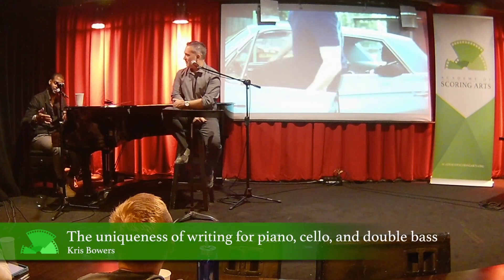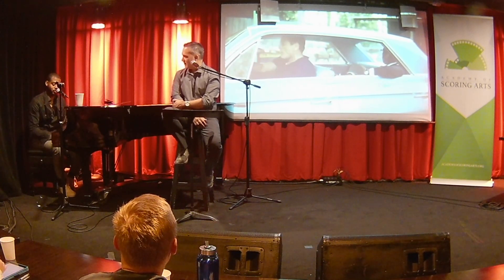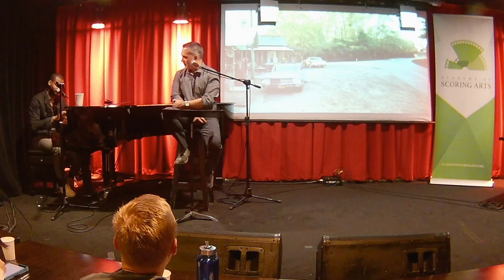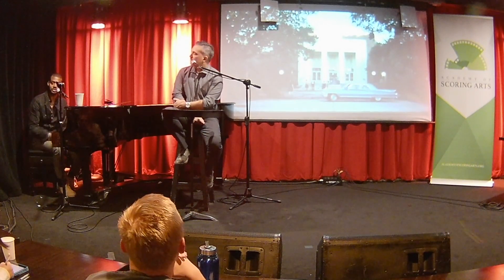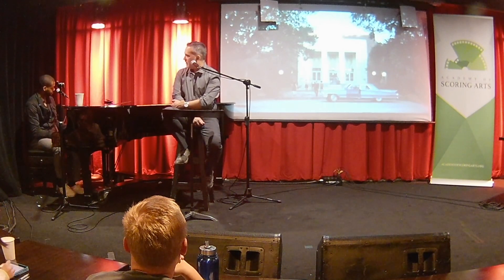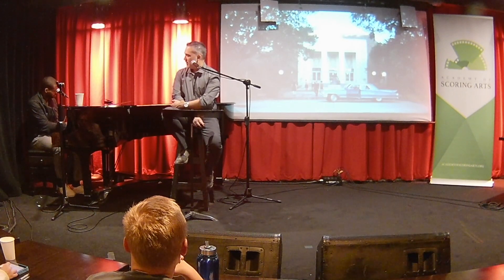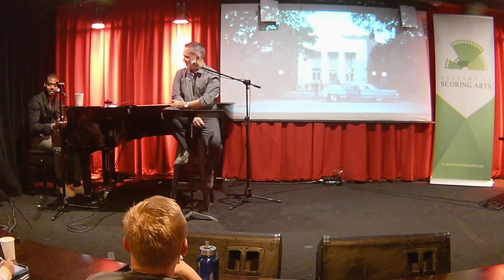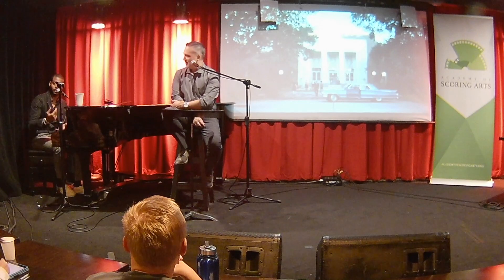Green Book: the uniqueness of writing for piano, cello, and double bass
-- This excerpt comes from our May 25, 2019 event in which we featured a "composer's commentary" of the Oscar-winning film Green Book, starring Mahershala Ali and Viggo Mortensen. The composer for the film is Kris Bowers, who not only wrote the score but also adapted the music of the subject, famed pianist Don Shirley. Kris joined us for a highly engaging two-hour conversation, moderated by ASA President David Das. for the full video from this event as well as more than a hundred other film, TV, game, and classical music studies.